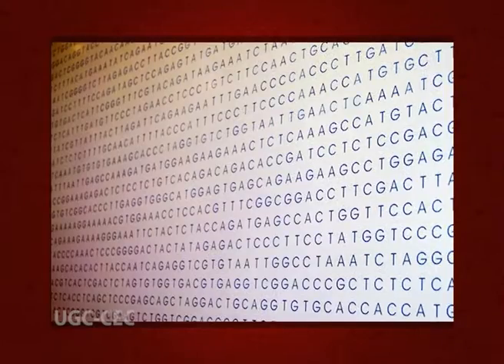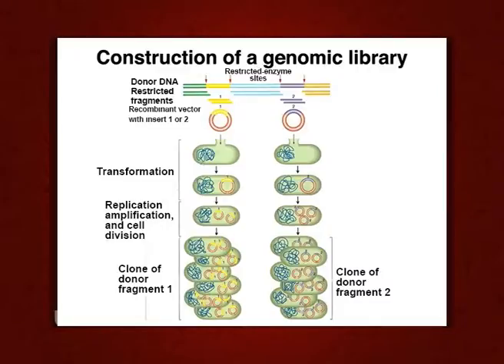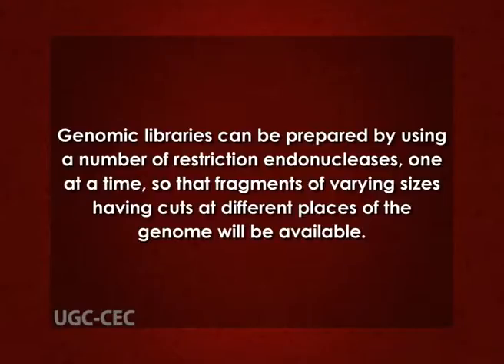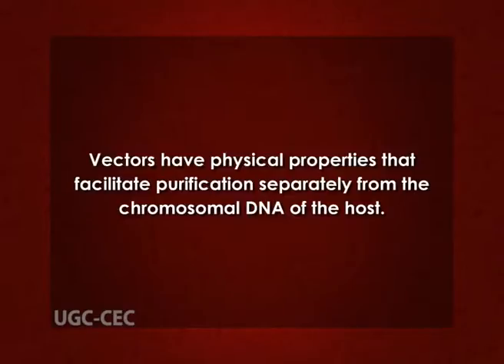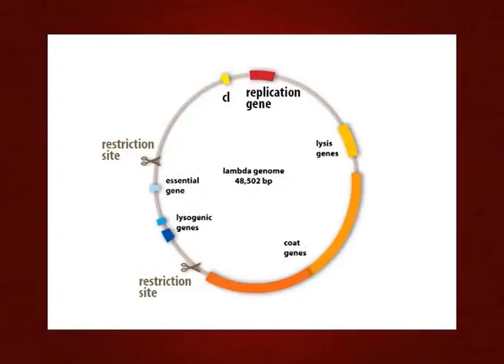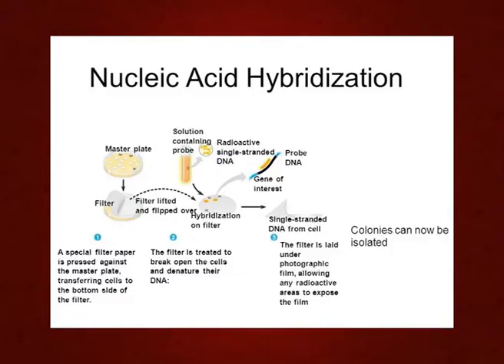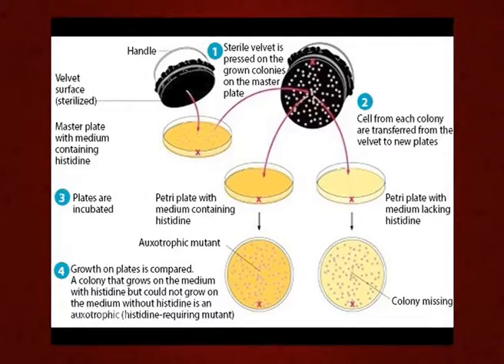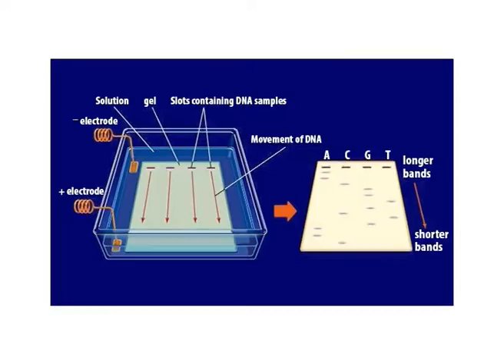Construction of genomic and cDNA libraries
Courses: 3rd Year